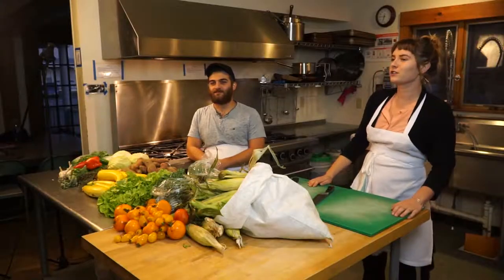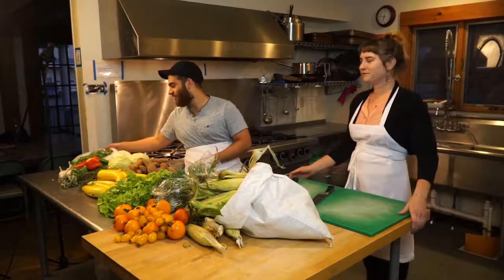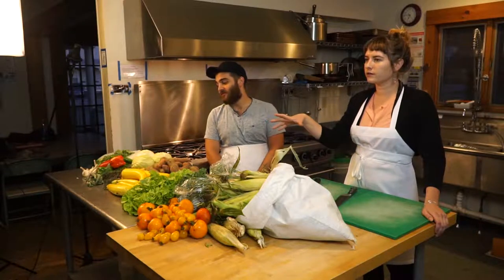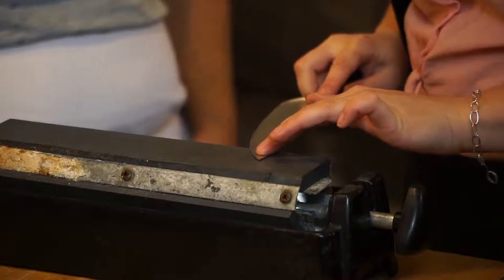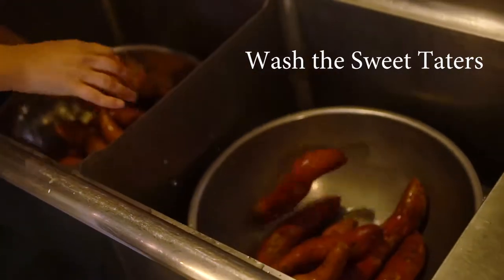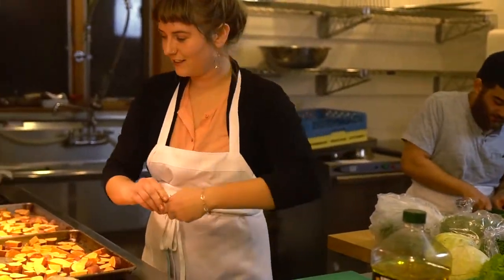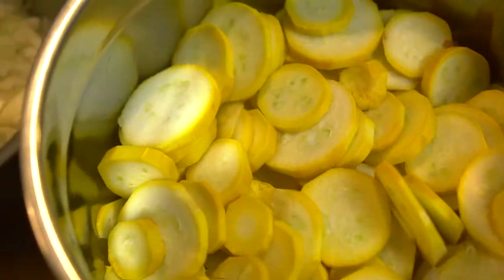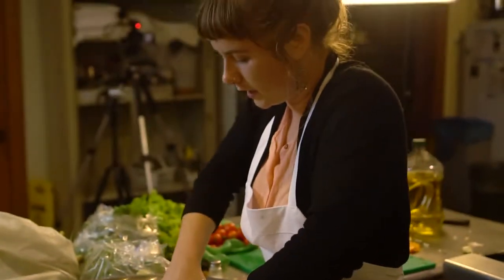Cooking with RAFFL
Cooking up food gleaned and gathered from the local farmer's market!